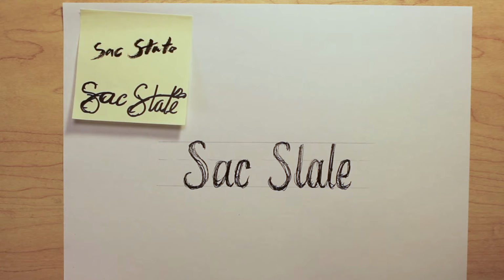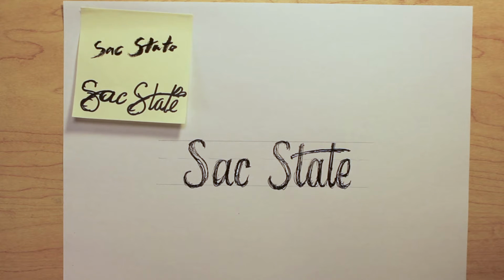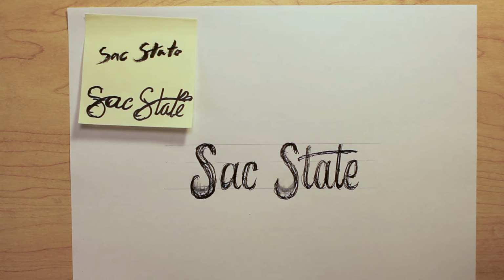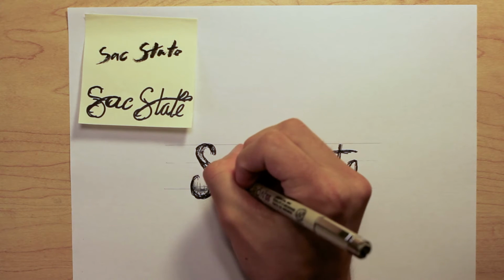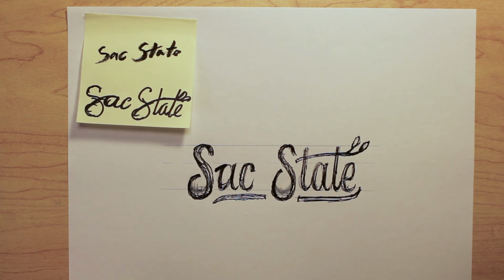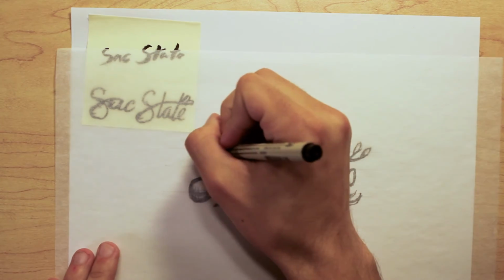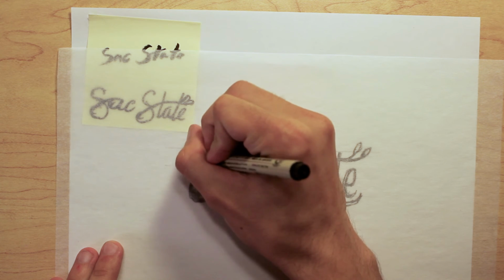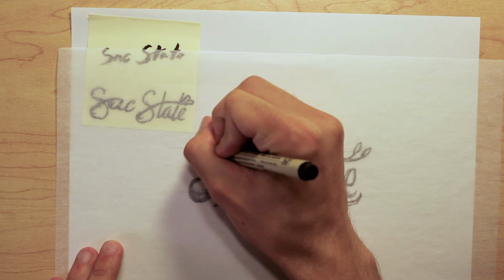Sketching Out Your Lettering Piece